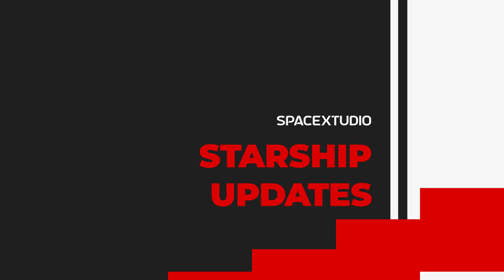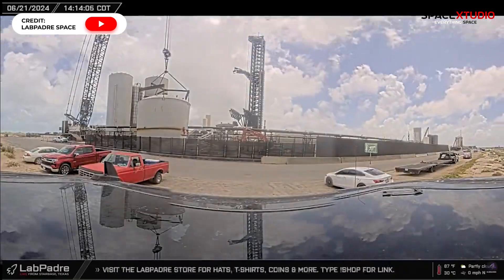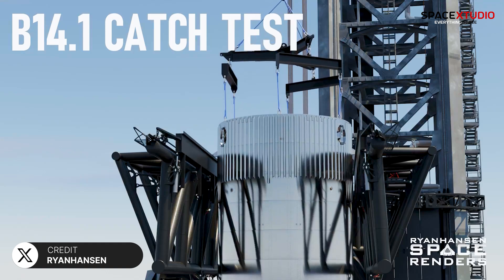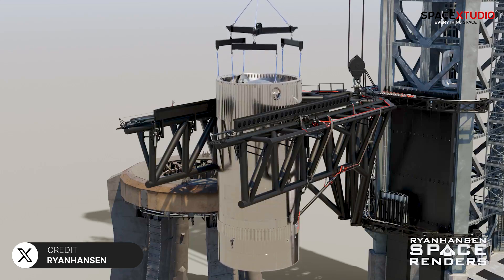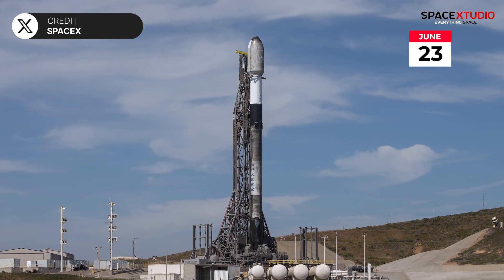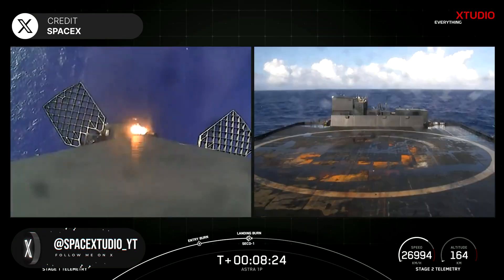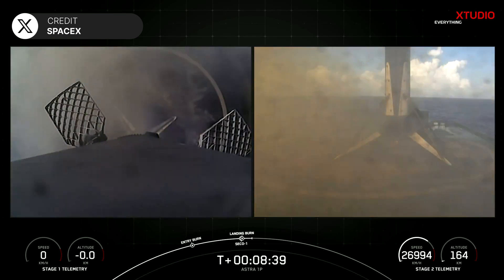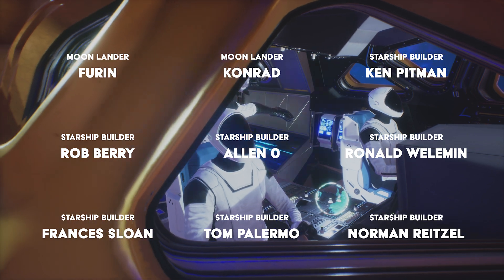Huge Move: SpaceX Prepares for Starship Booster Catch Simulation + Upcoming Double Header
In this video, we cover SpaceX's latest preparations for testing the booster catch mechanism with test article B14.1, moved from Massey's test facility to the Launch Complex. Watch as SpaceX simulates a booster landing to verify the launch tower's catch arms and dampeners, essential for future Starship missions. Additionally, we discuss SpaceX's upcoming dual launches on Sunday, June 23rd, from both the east and west coasts, adding to their impressive tally of 62 launches this year.